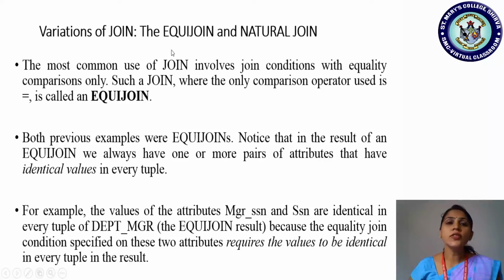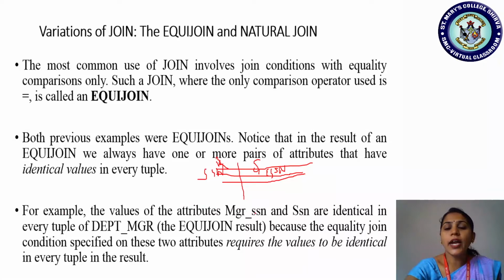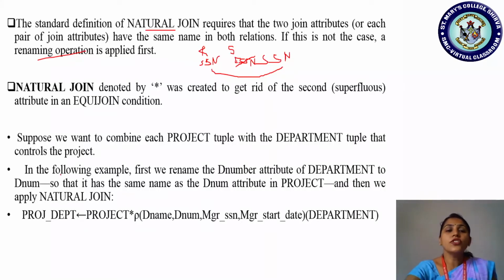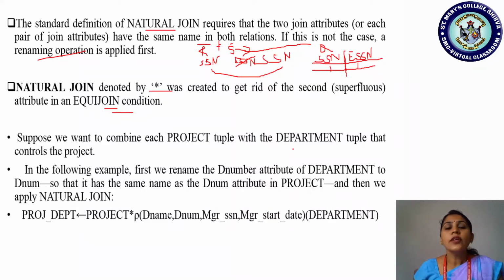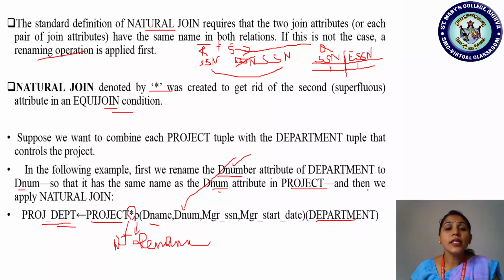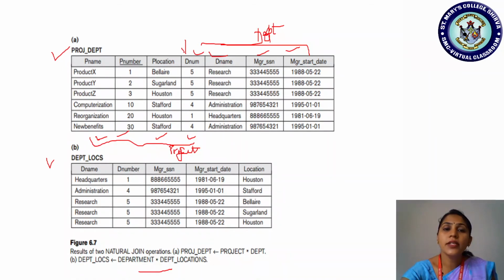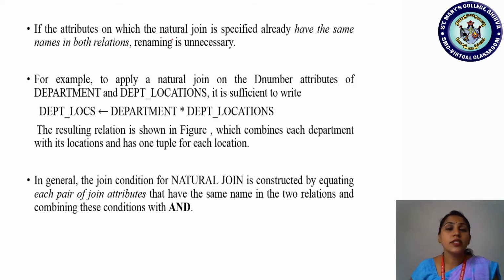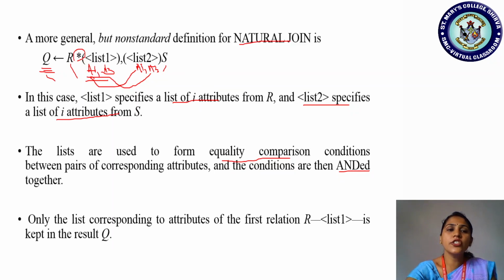DBMS UNIT2 C2 7